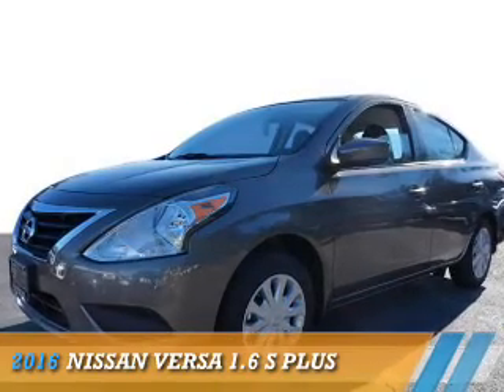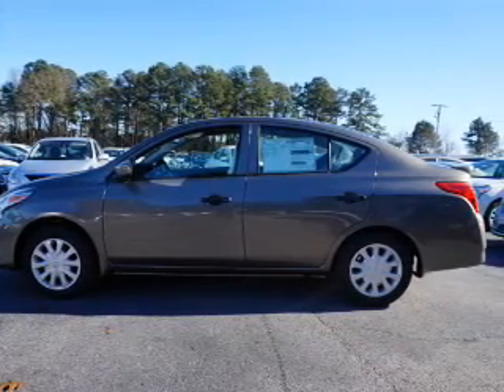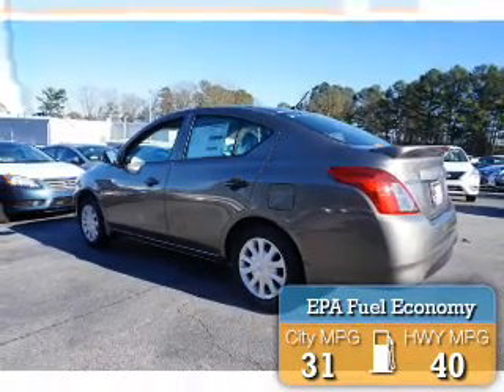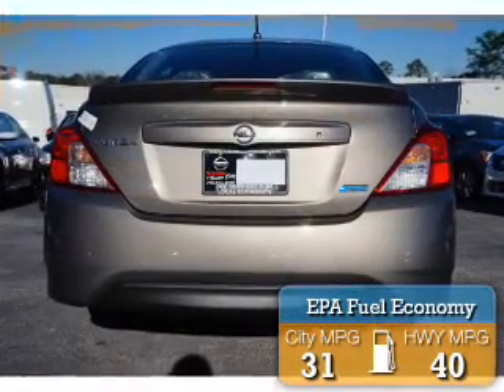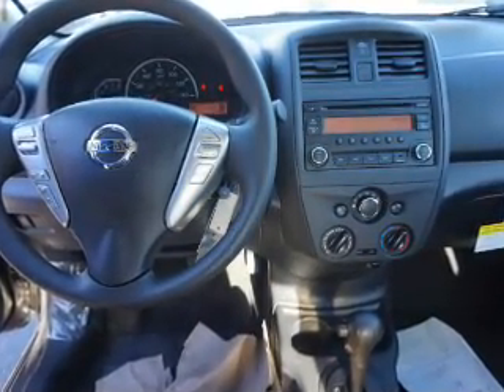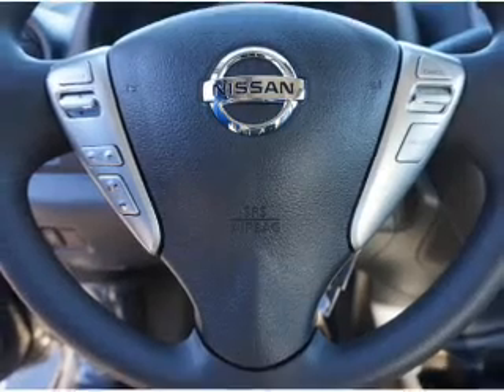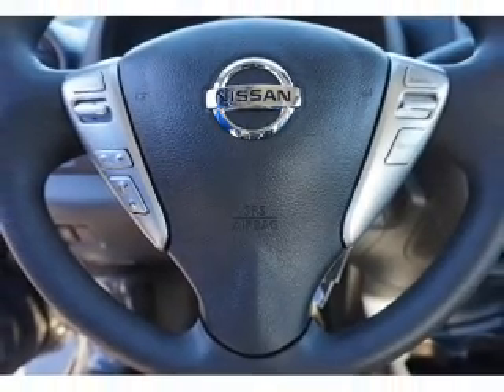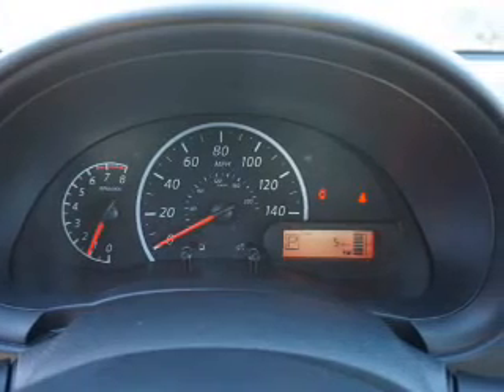2016 Nissan Versa L838022 - Union City GA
Year: 2016
Make: Nissan
Model: Versa
Trim: 1.6 S Plus
Engine: 1.6 liter 4 Cylindercylinder FWD
Transmission: CVT
Color: Silver
Mileage: 0
Address:
4080 Jonesboro Road
Union City, GA 30291
VIN:3N1CN7AP8GL838022